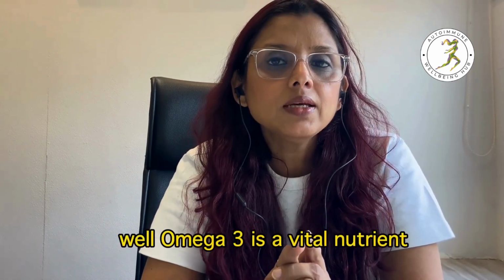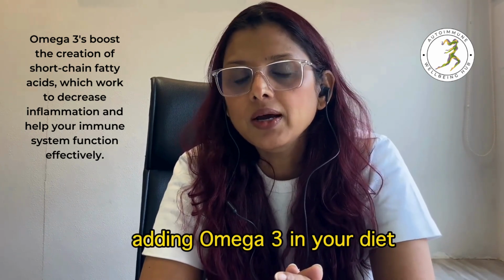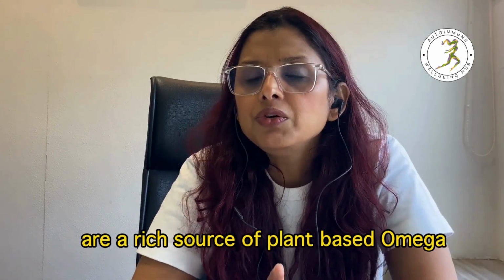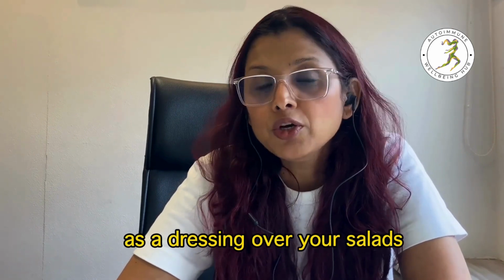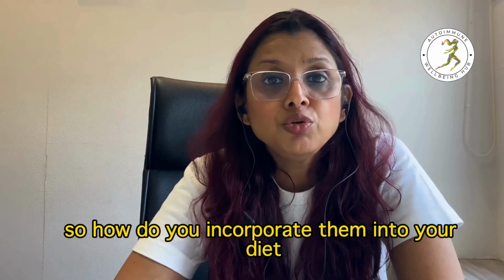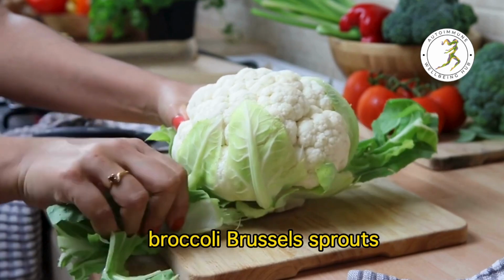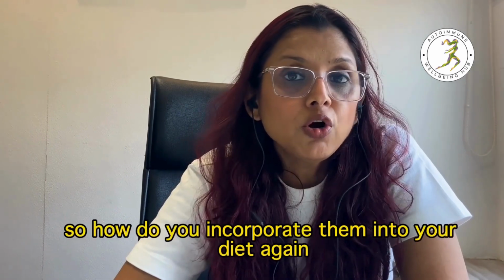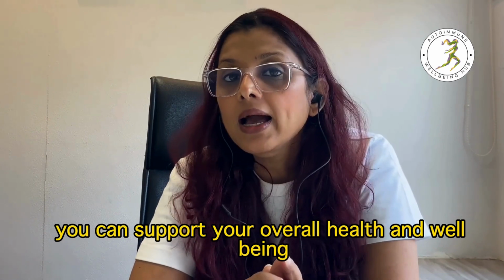How to Naturally Add Omega 3 in your Diet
🌿 Join my 5-day inflammation detox workshop to learn 5 ways to get healthy.

Welcome to the Autoimmune Wellbeing Hub! Today, let's explore the pivotal role of omega-3 sources in managing autoimmune conditions. Incorporating seeds, nuts, oils, seaweed, algae, and cruciferous veggies into your diet can transform your health journey. These nutrient-rich foods provide essential omega-3 fatty acids and offer many vitamins, minerals, and antioxidants that support your overall well-being.

Fatty fish, though is another rich source of Omega 3, in this video, I cover vegetarian options if you are looking to add Omega-3 naturally, other than taking supplements. Though adding all ingredients mentioned in the video might not be feasible for you, you can add whatever you think works for you.